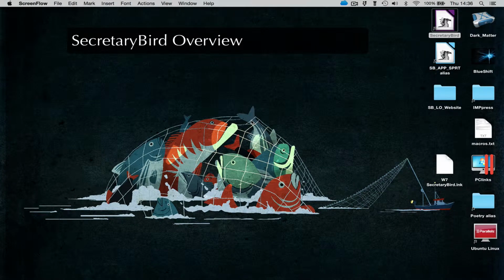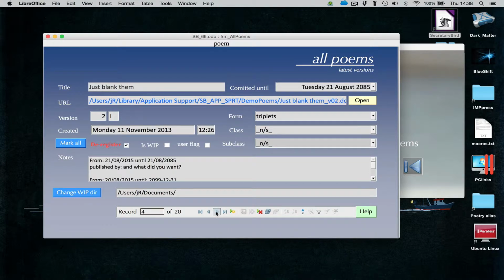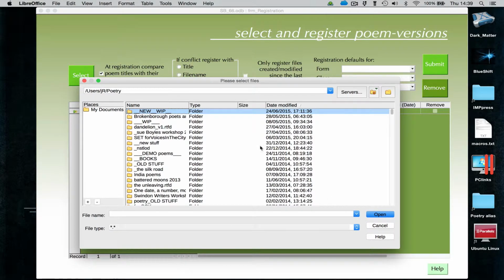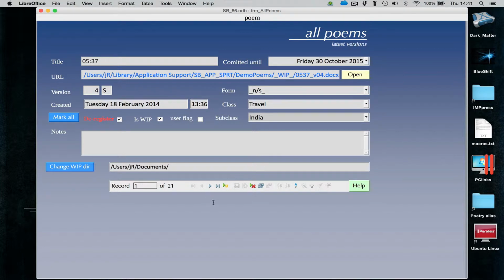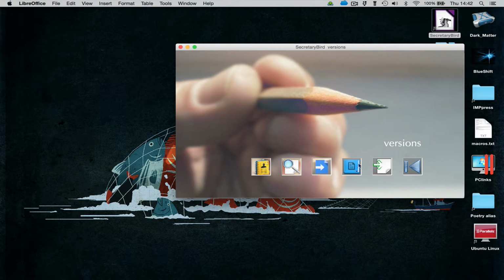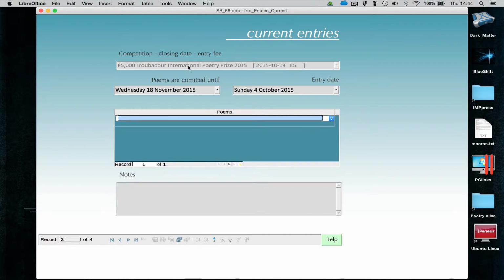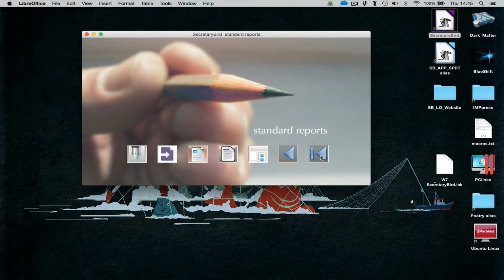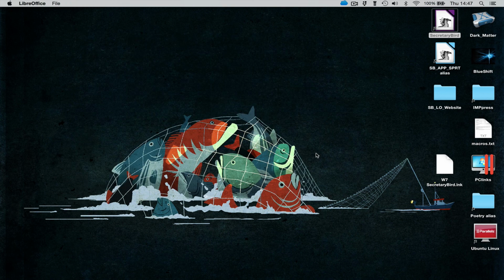SecretaryBird Overview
Overview of some of the functions and capabilities of theSecretaryBird poetry management tool.